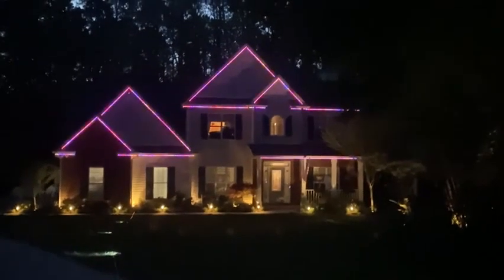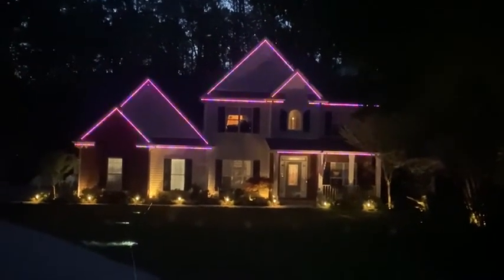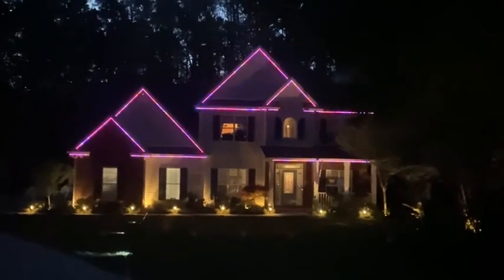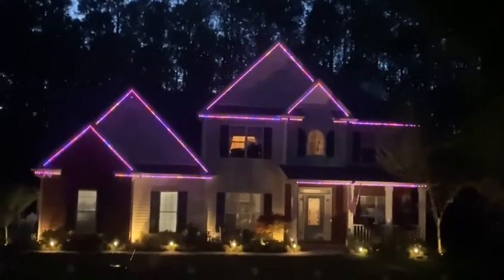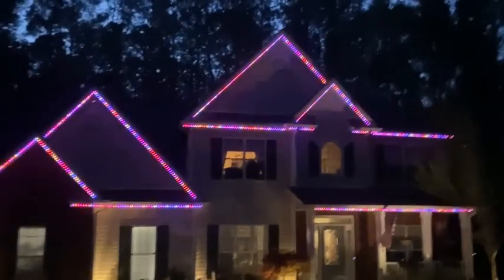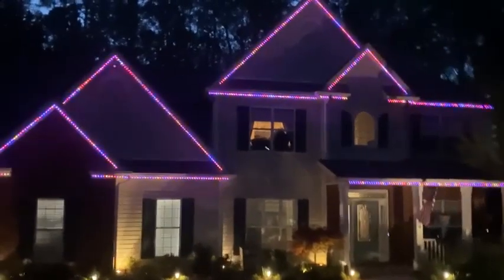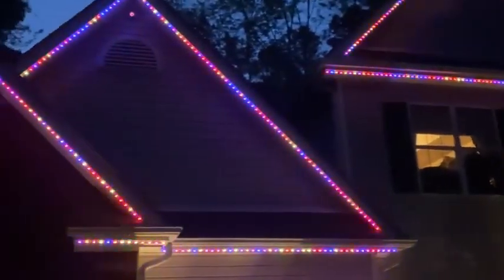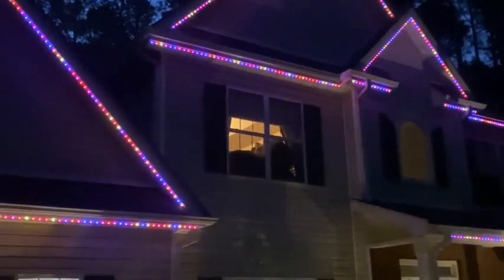House Outline with 3-inch spacing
I did this short video to show others how 3" spacing on our outline looks from different distances.

Forward to Family & Friends to spread joy through lights. 🤩

Thank you for supporting our channel which helps us continue to create free content.